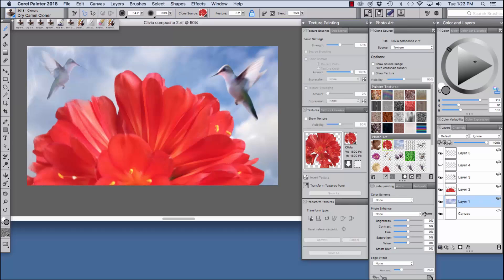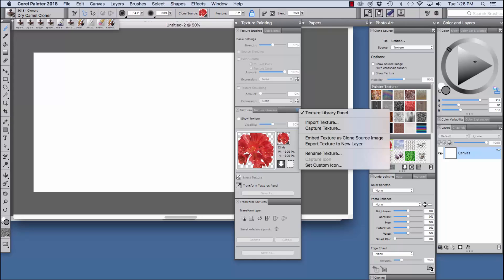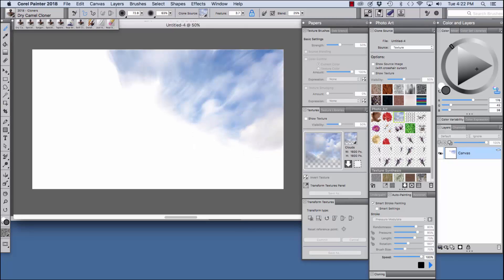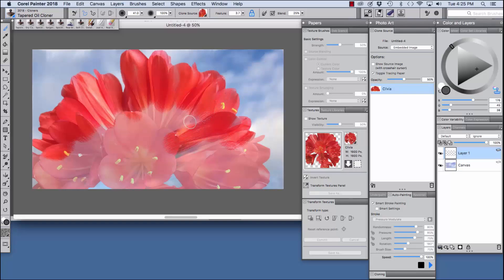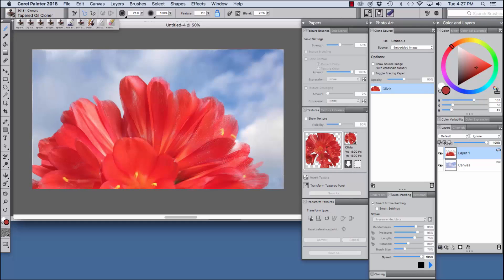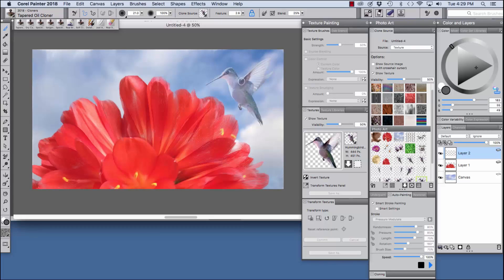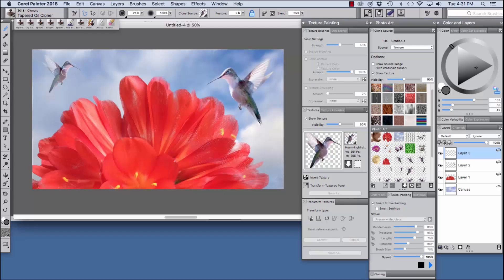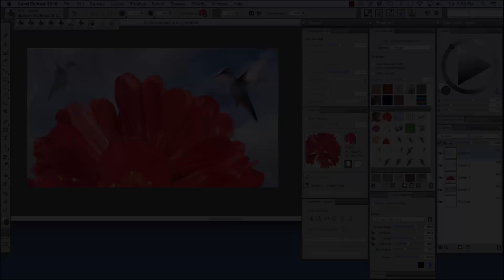Corel Painter 2018 Digital Art Software NEW Cloning Enhancements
Award-winning photo art tools just got even more powerful, and the ability to collage and edit photo art is now incredibly simple. Create clone sources in Painter® 2018, or import and adjust the size and shape of your clone source on the fly. Experience the new freedom of painting from transparent clone sources that seamlessly blend into your composition. Bonus! Save your favorite clone sources with transparency to your library for use in future masterpieces.